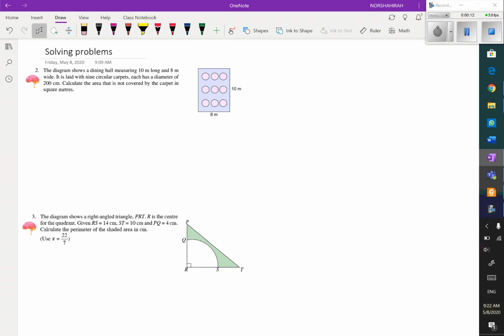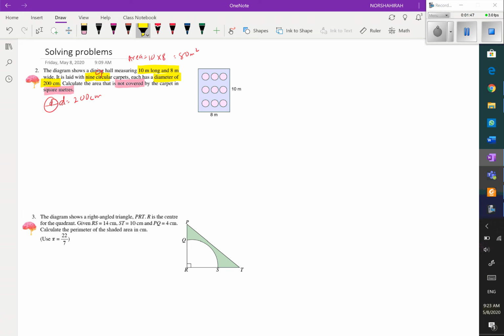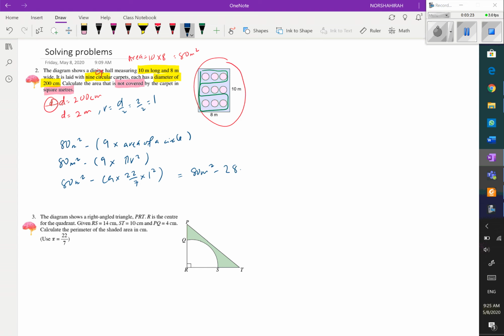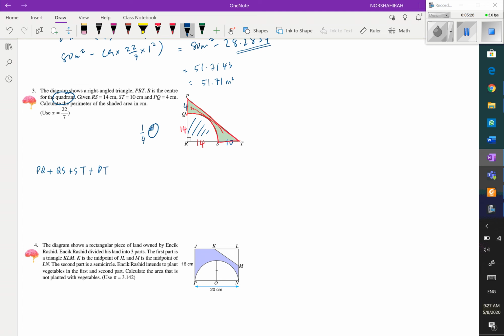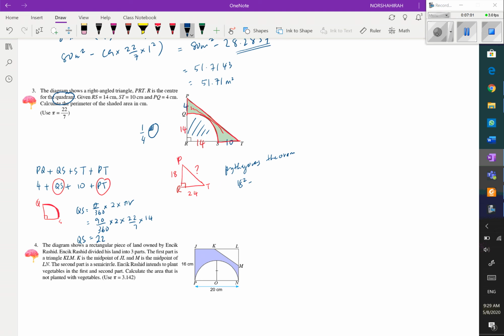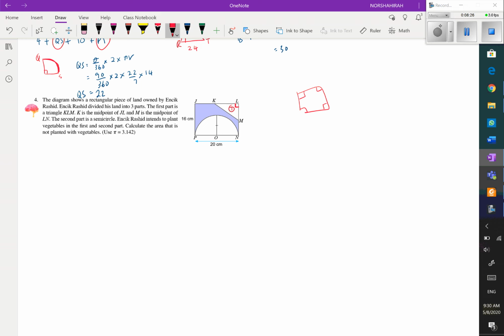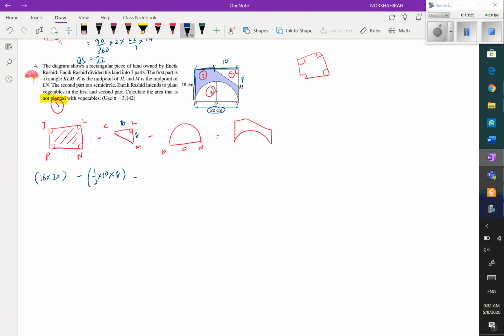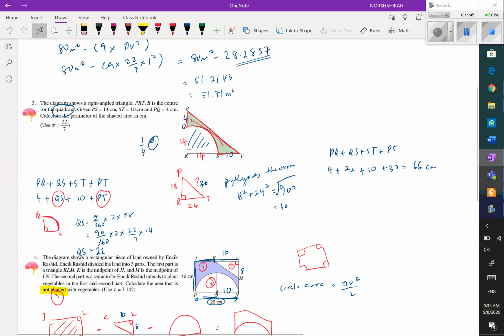Form 2: Circles Problem Solving